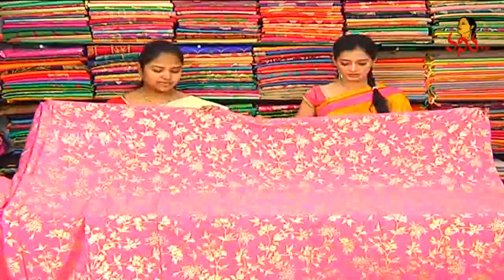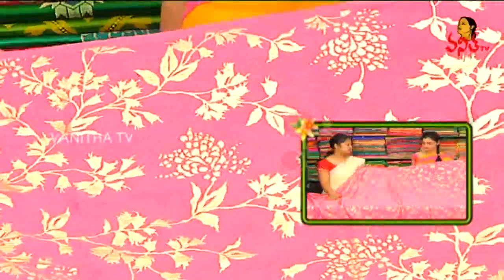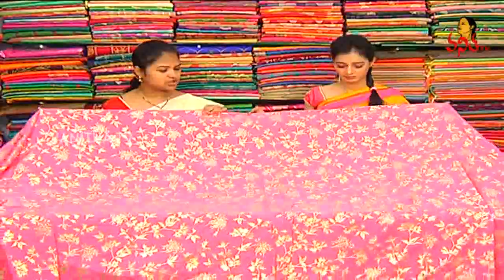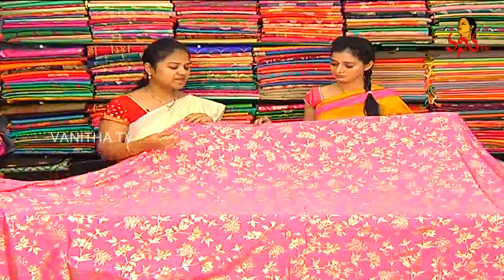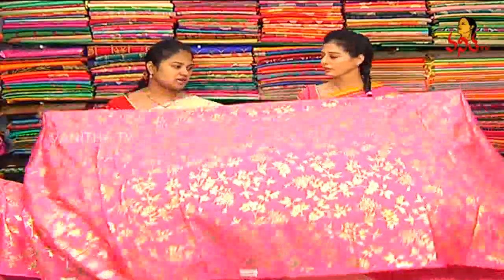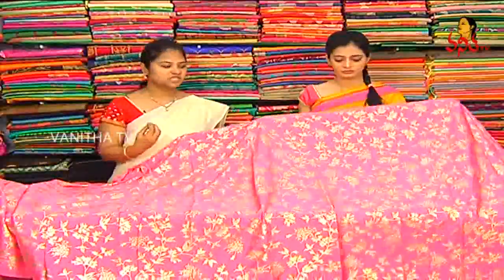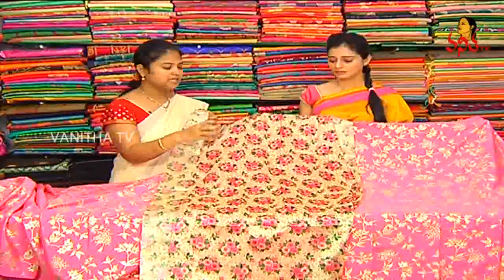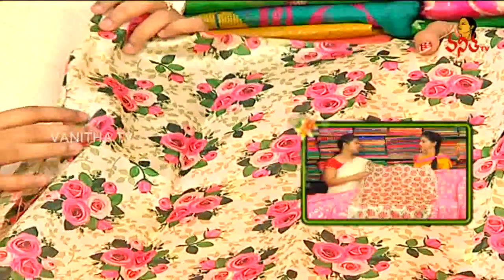Chiffon And Crepe Mix Saree || Sogasu Chuda Tarama || New Arrivals || Vanitha TV